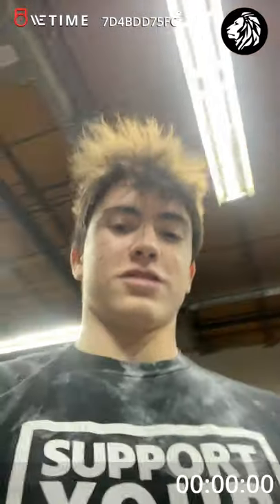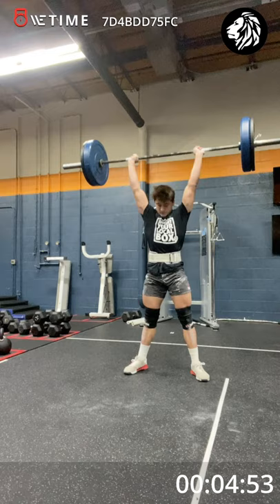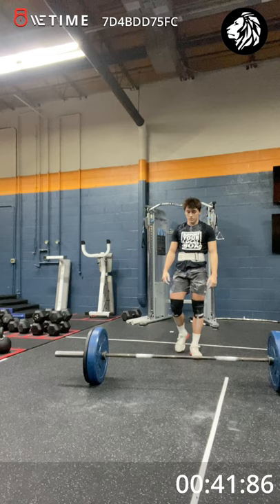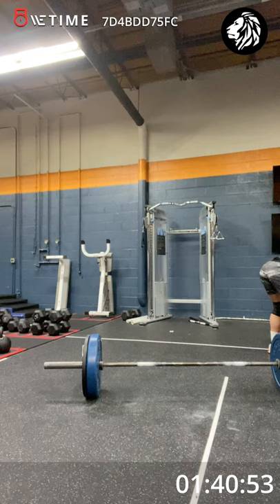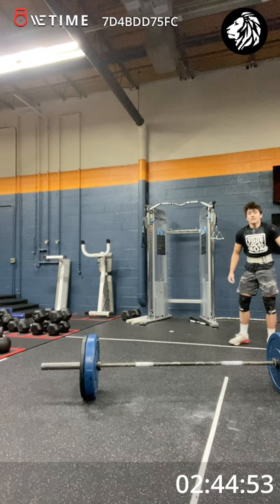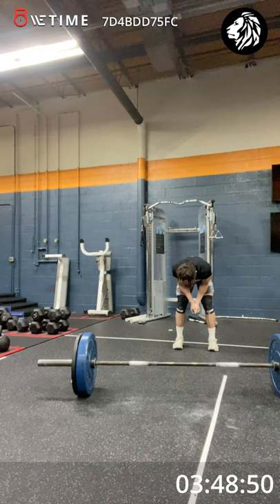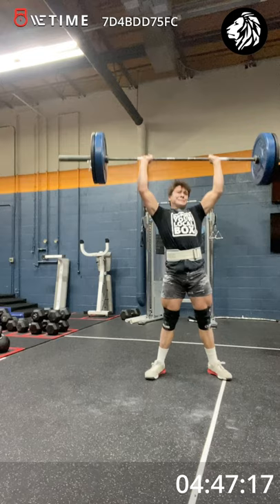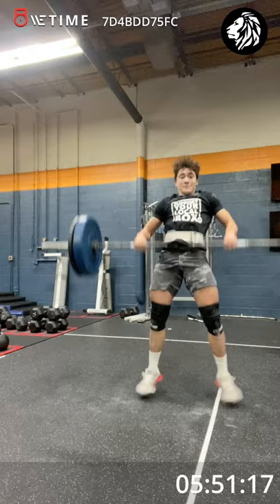Nate Ackermann TFX November 3, 2020